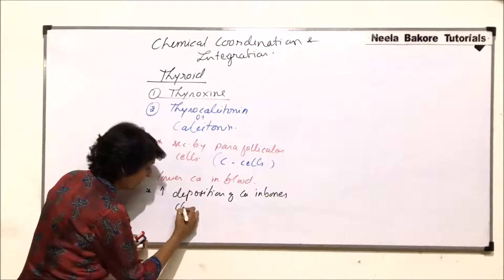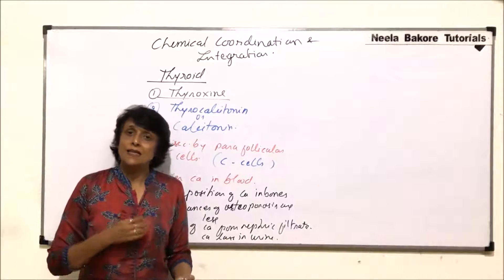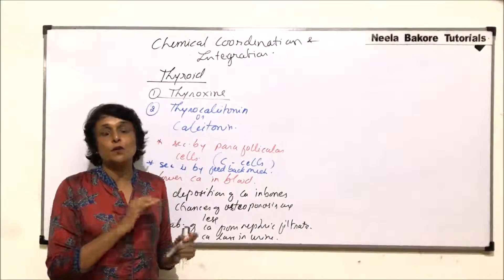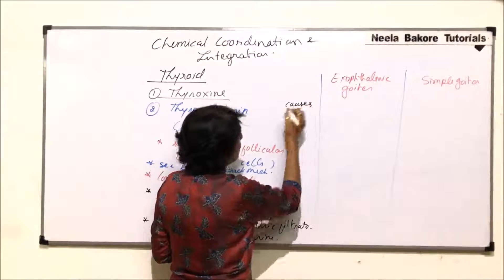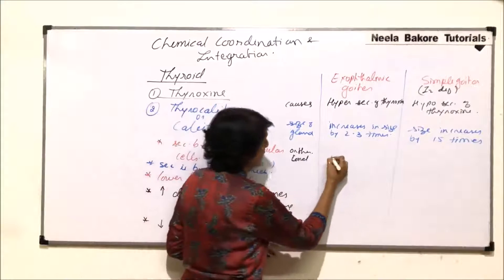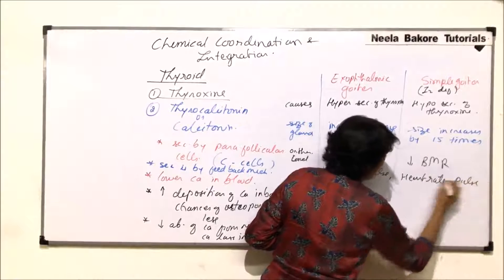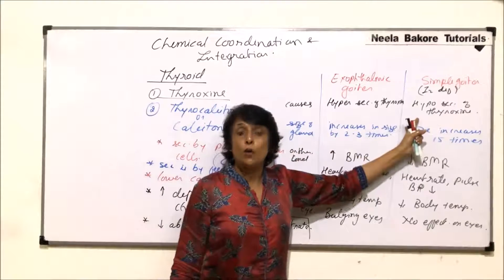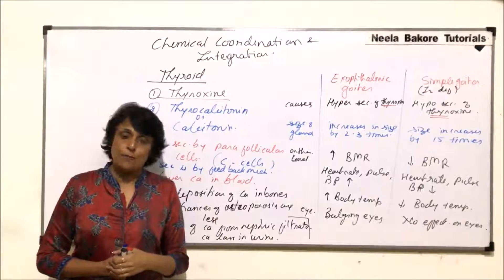Chemical Coordination and Integration | NEET | Thyroid Gland - Calcitonin & Goiter | Neela Bakore